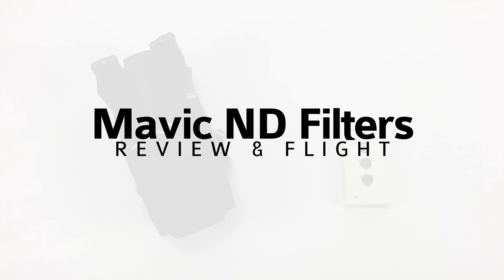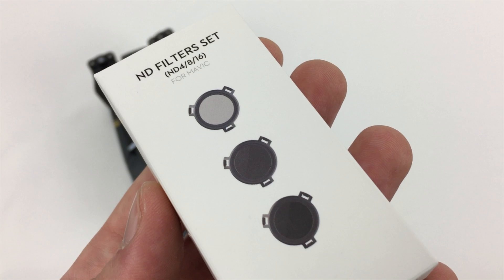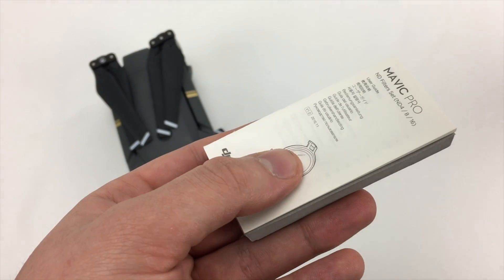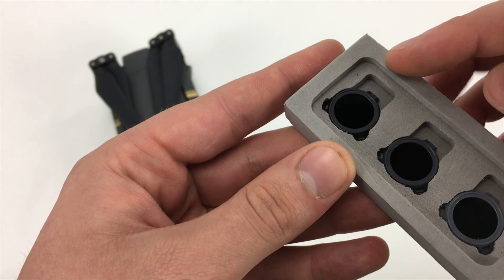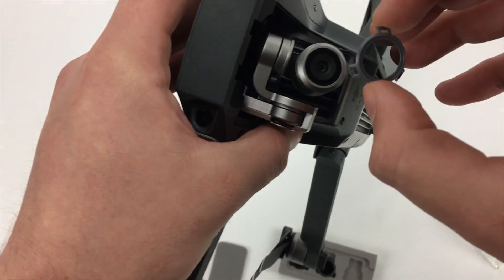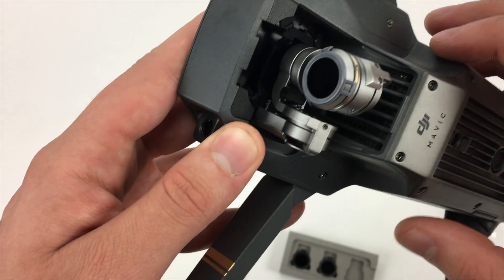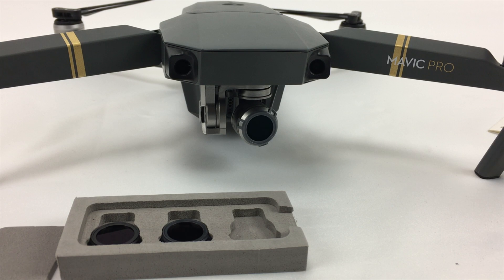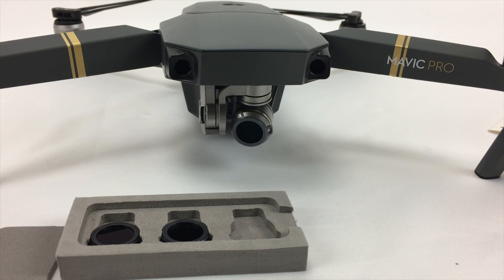REVIEW: DJI Mavic - ND Filter Kit ND4/8/16 - Flight Footage [Only $35]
After many companies attempted, and failed, at creating ND filters for the Mavic, DJI stepped up and released their own official filter set that they claim can be left on during gimbal calibration. Let’s find out how they did.